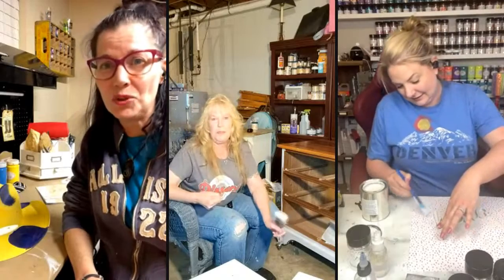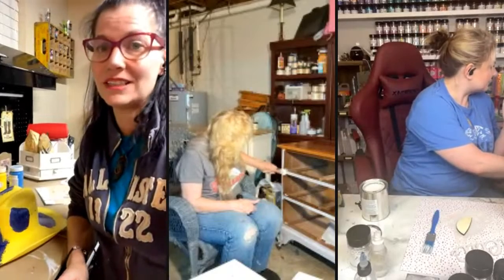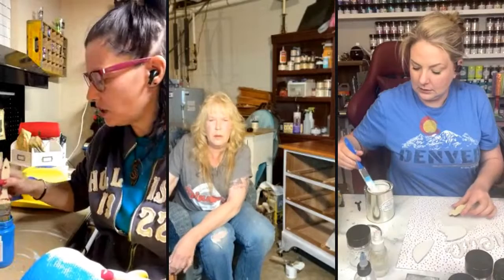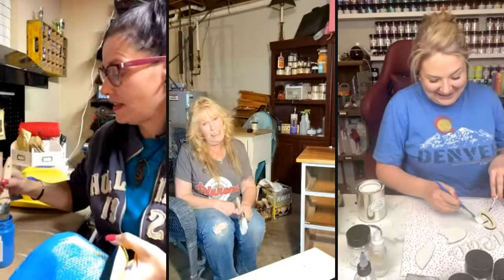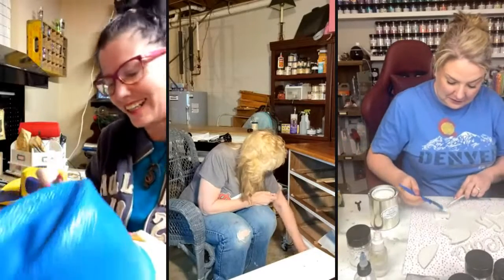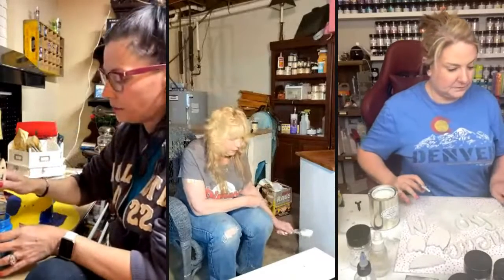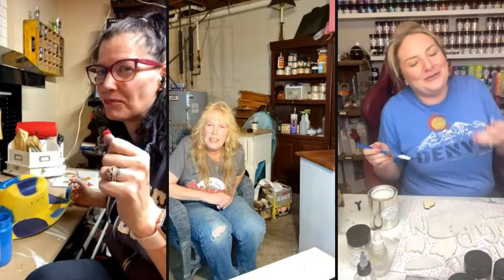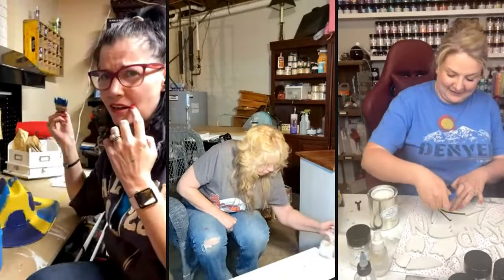Whiskey & Women 3/22/22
Come on in, Join Crysta, Sue & meet our newest edition Brooke for another fun night of Painting w/ Whiskey & Women